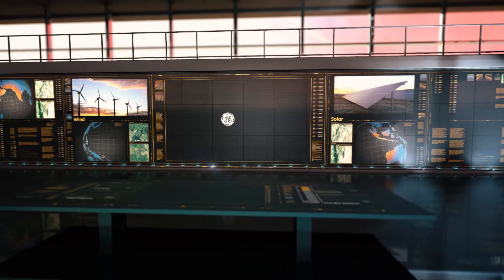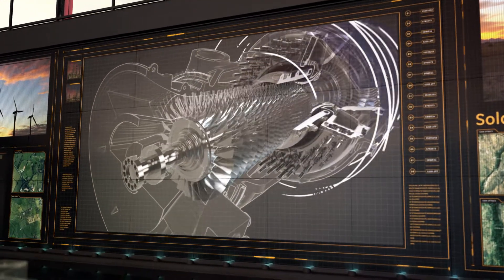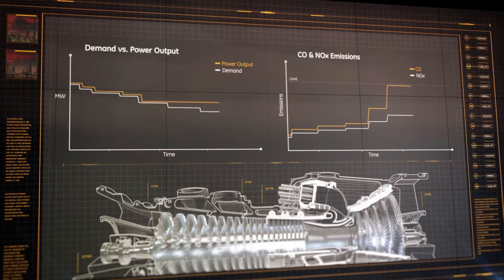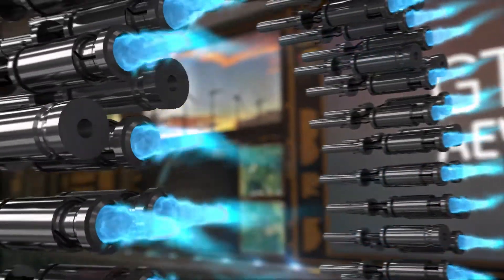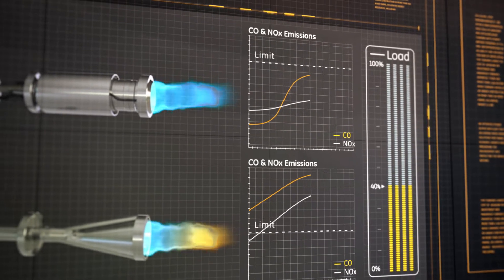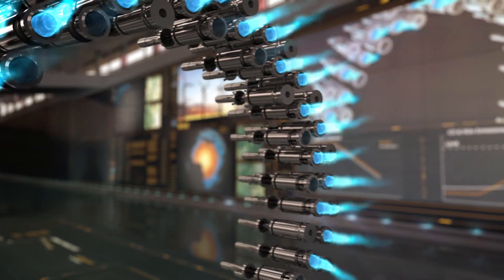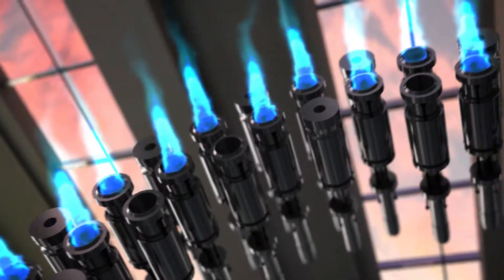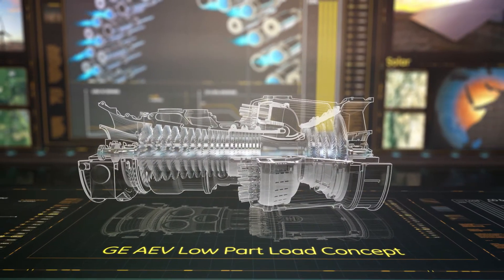Inside the General Electric GT13E2 AEV – Stunning CGI & Technical Breakdown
🚀 See the GE GT13E2 AEV like never before.

This high-fidelity CGI recreation of the GE GT13E2 AEV gas turbine brings technical specifications and dashboards to life - culminating in a stunning X-ray 3D model that reveals its inner workings.

🔹 What You’ll See in This Video:

✅ Realistic CGI recreations of turbine dashboards & specifications
✅ Advanced SFX to enhance technical product visualisation
✅ Detailed X-ray 3D model showcasing internal components
✅ A new perspective on industrial engineering excellence

✔️ Power generation & energy sector professionals
✔️ Engineering teams & technical decision-makers
✔️ Industrial design & manufacturing experts

📅 Interested in immersive engineering visualisation for your products? Let’s talk